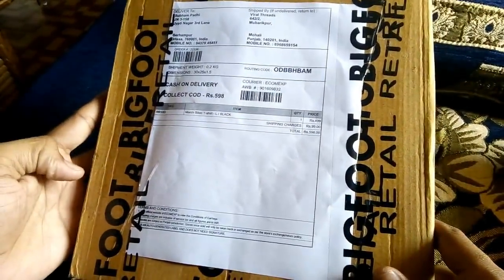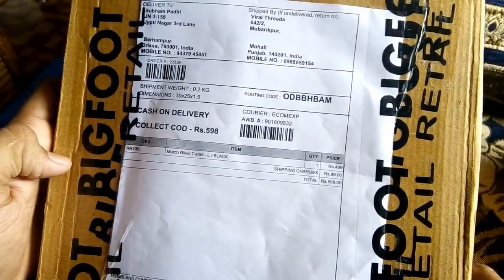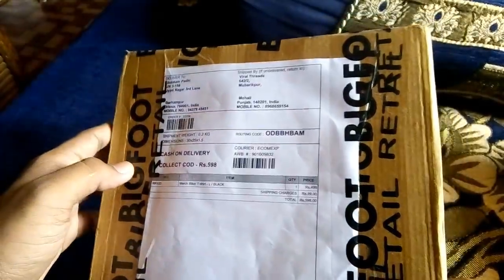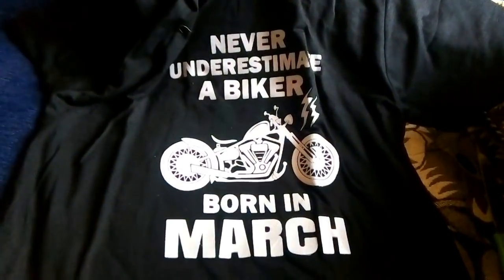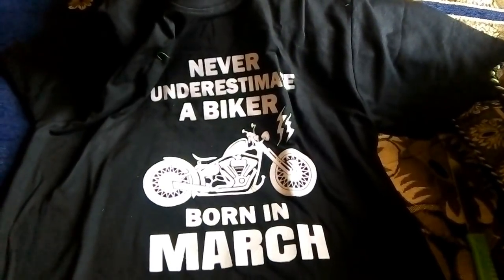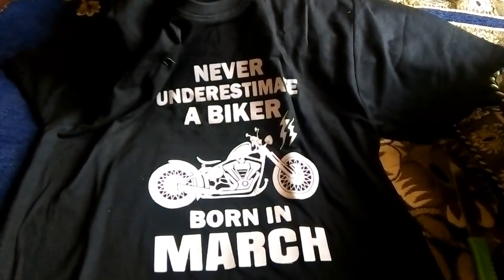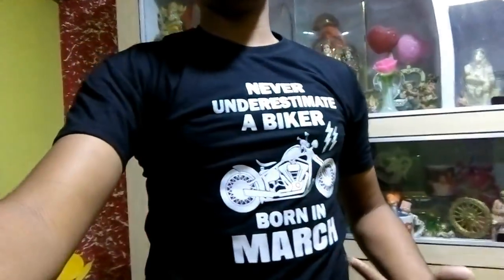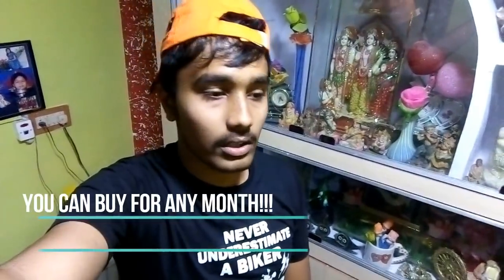Unboxing This Beast || March Bikers T-Shirt || Fashion For Bikers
Hello, guys in this video I have done the unboxing and review of a T-Shirt which I bought from viralthreads.com.So do check this video, and don't forget to like comment and subscribe to my channel.